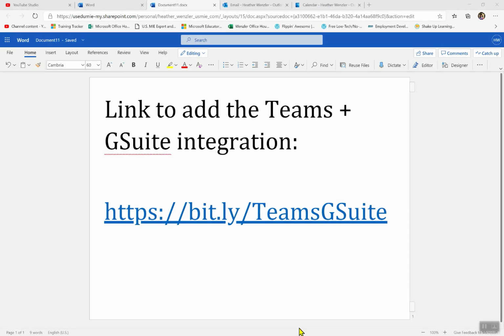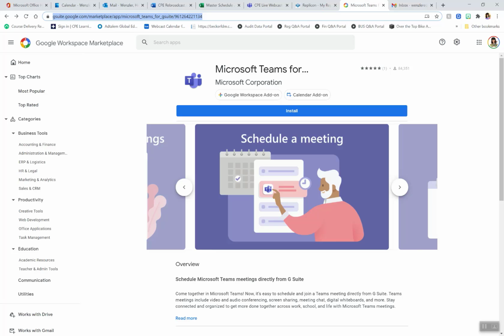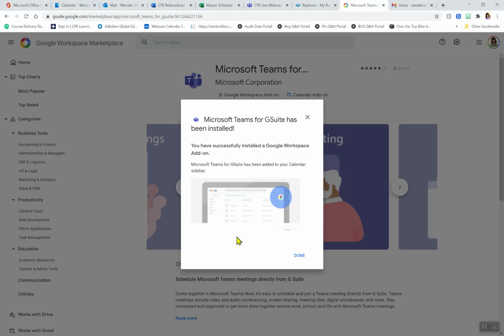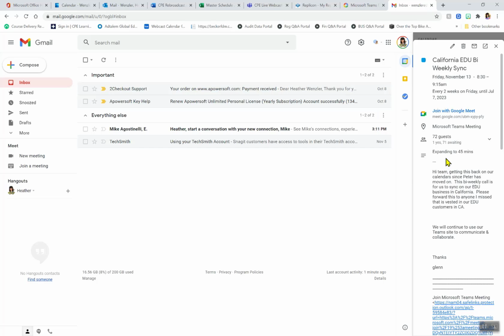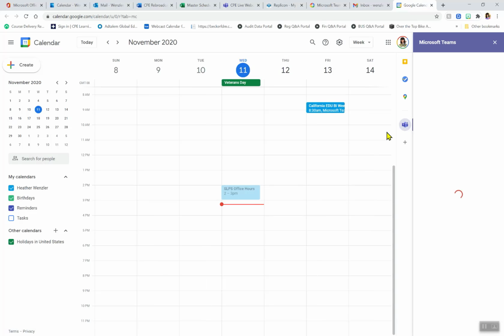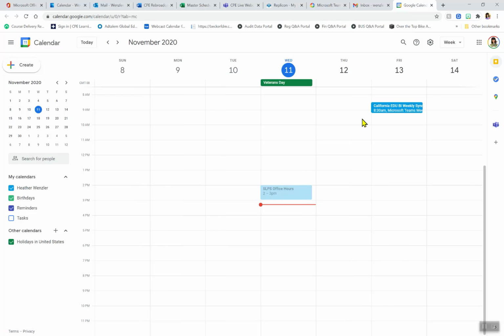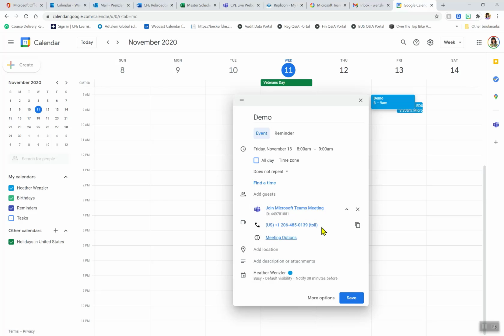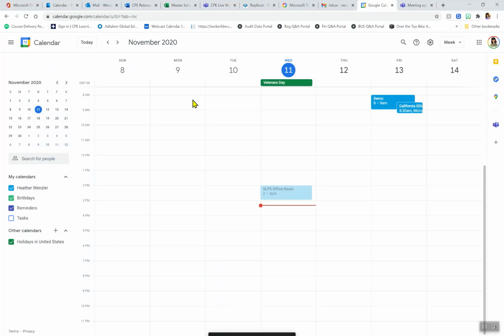GSuite and Teams Meetings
You can now schedule and join Teams meetings from your Google Calendar!